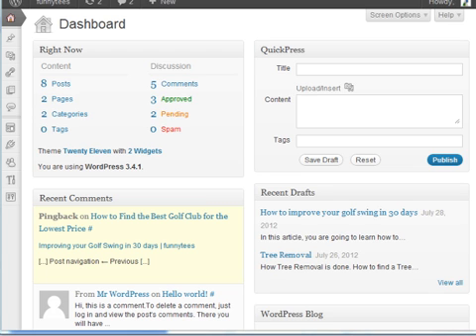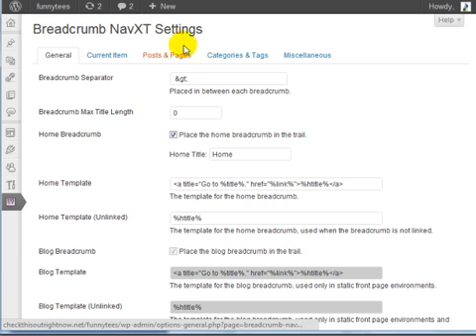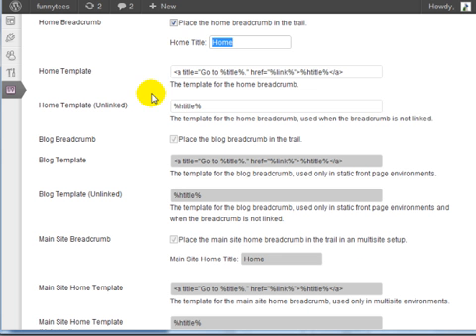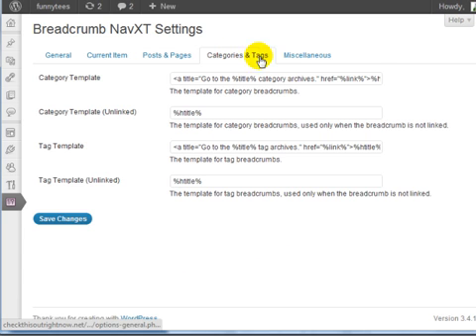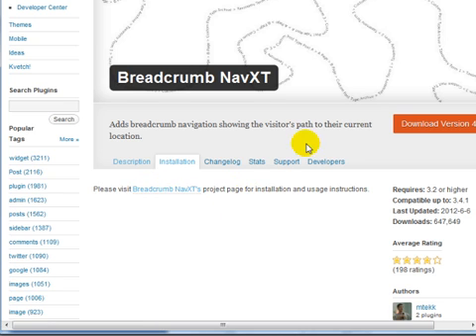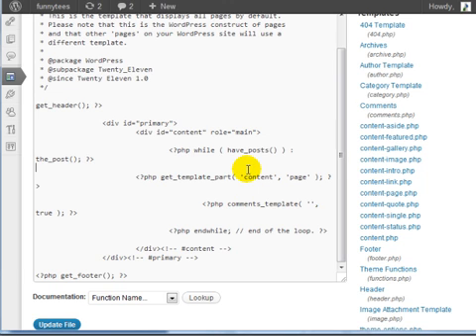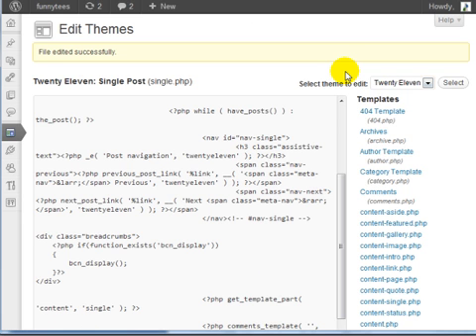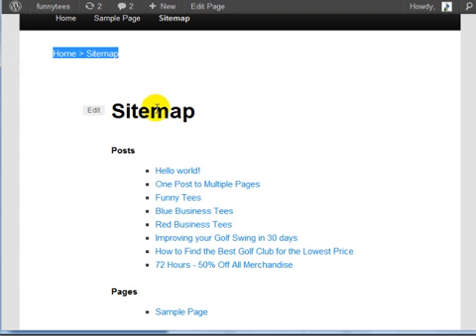1 wp breadcrumbs MP4 regular